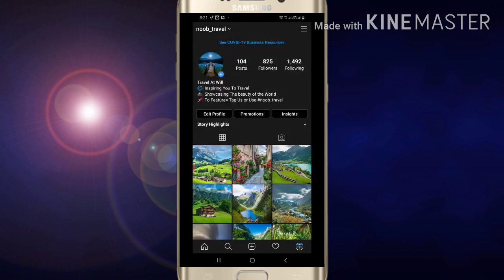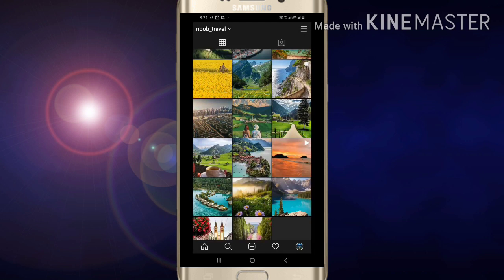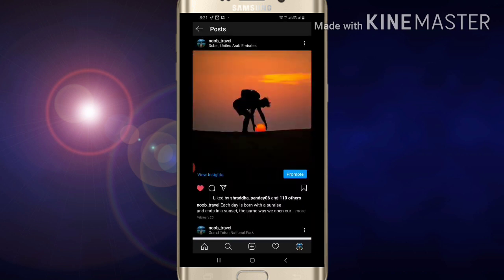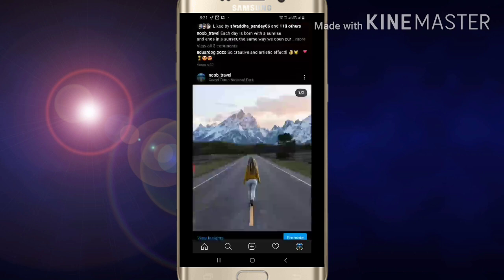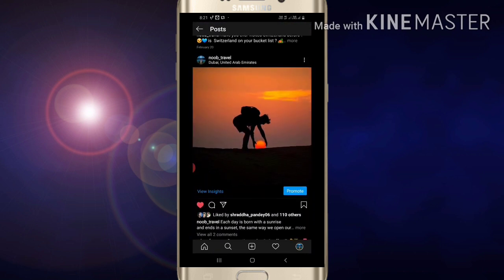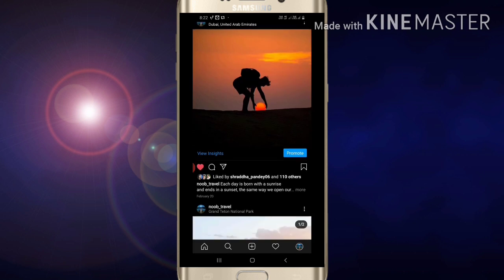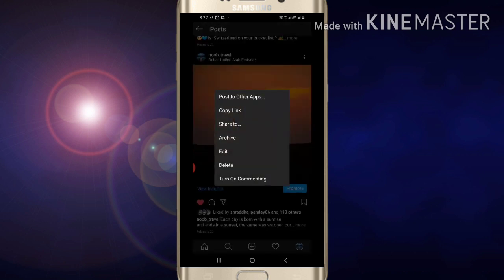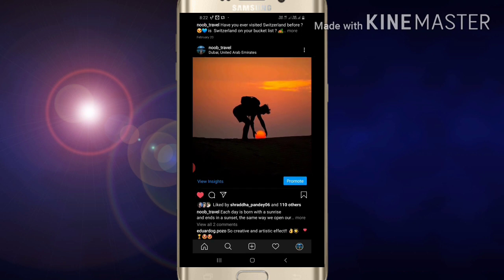How to Disable Comments On Instagram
In this video I am going to show you how to disable comments on Instagram post, if you are using Instagram account and you post any post on Instagram such as photos or videos and now you want that no one can disable comments on your post. This video will teach you how to turn off comments or disable comments on instagram.